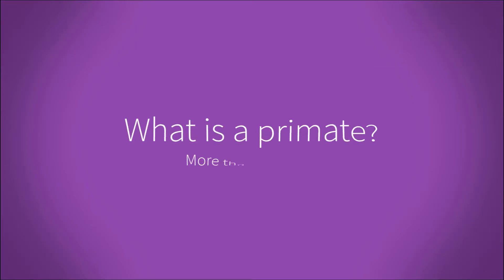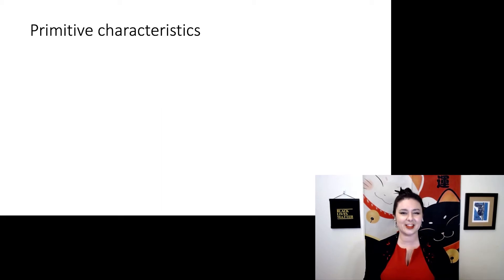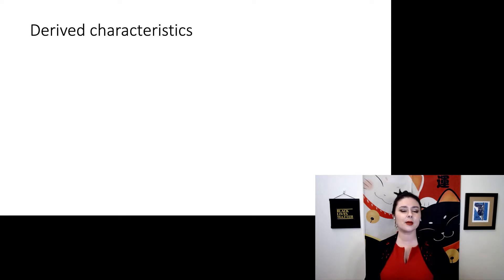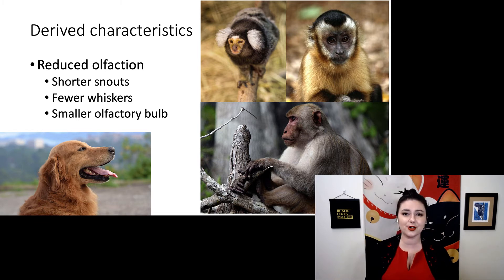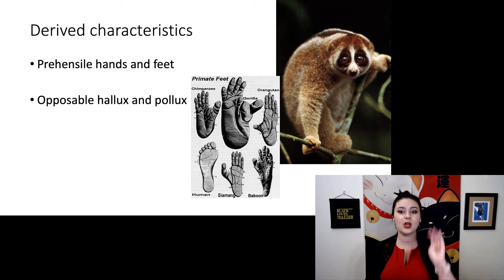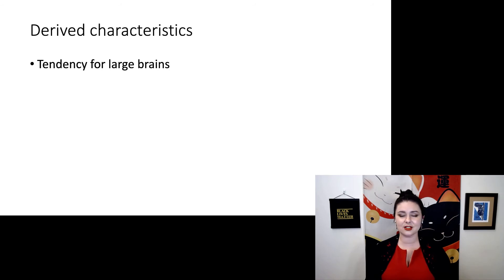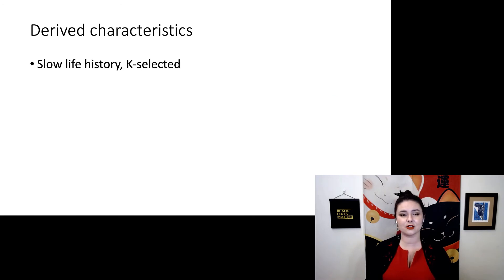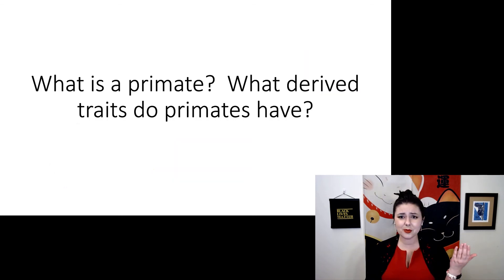What is a primate?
Let’s learn about the primitive and derived characteristics of the Order Primates.